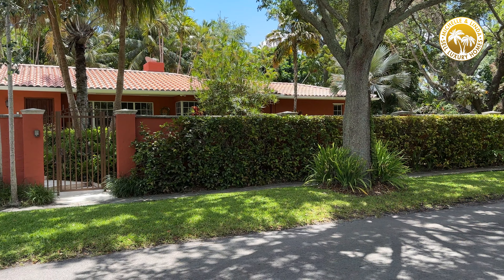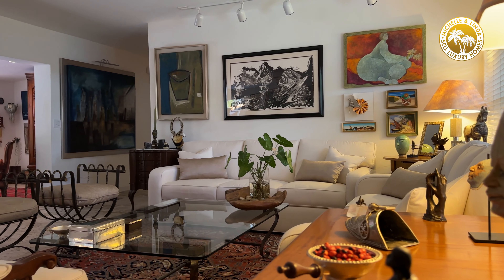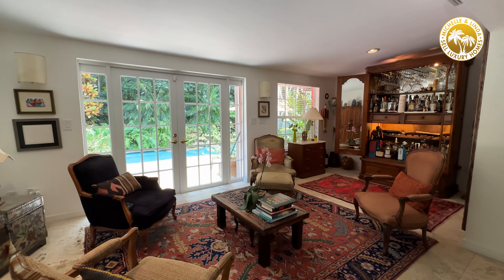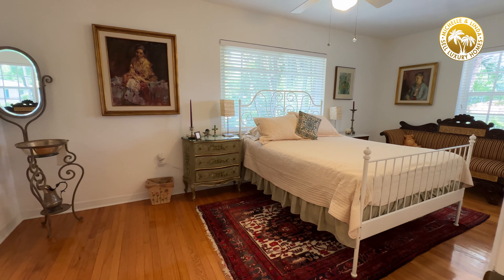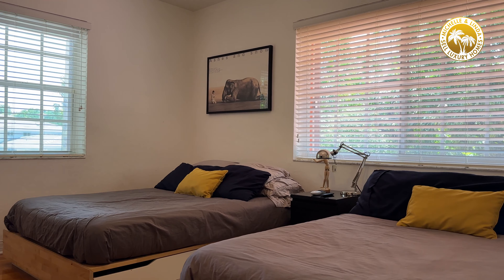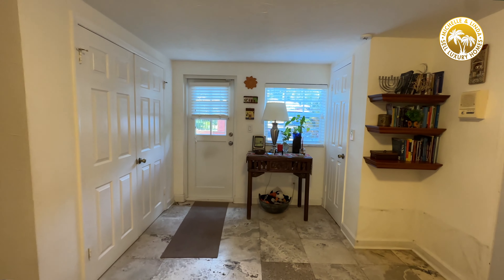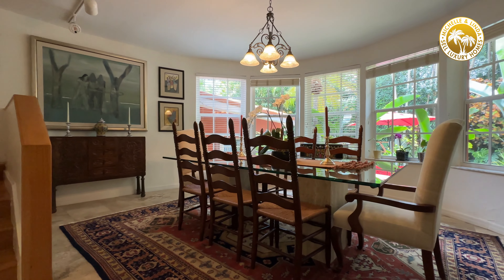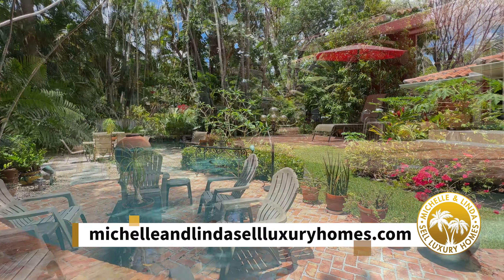Luxury Living: Discover a Hidden Gem in Coconut Grove, Miami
We unveil an exclusive tour of an extraordinary out-of-market property nestled in the heart of Coconut Grove, Miami. With five bedrooms, five baths, and a nice pool, this residence embodies the essence of pleasant and zen living.
But the true allure lies in its dream patio—a sanctuary of tranquility where peace meets nature, offering an unparalleled oasis for relaxation and entertainment. Join us as we explore this unparalleled retreat, where every corner is a testament to refined elegance, history, and Miami's prestigious lifestyle.